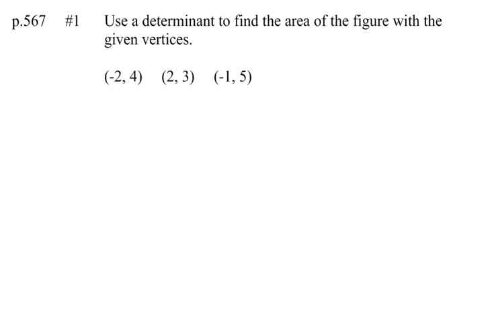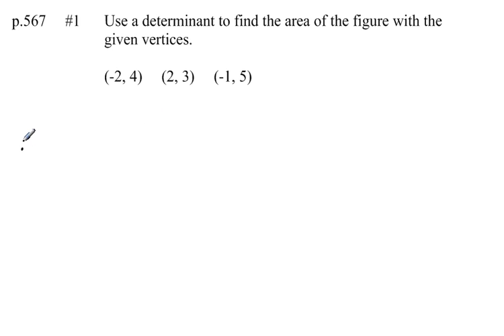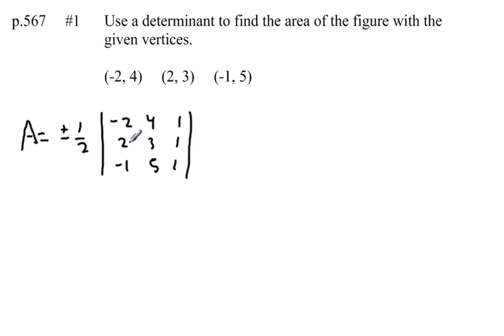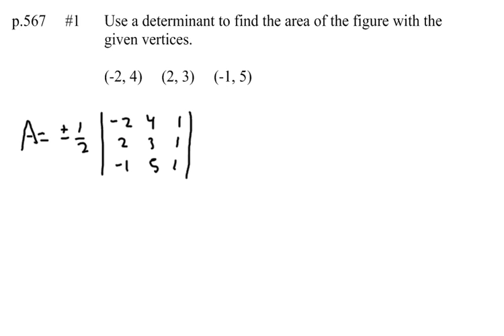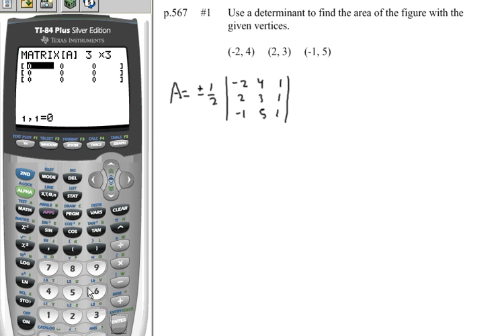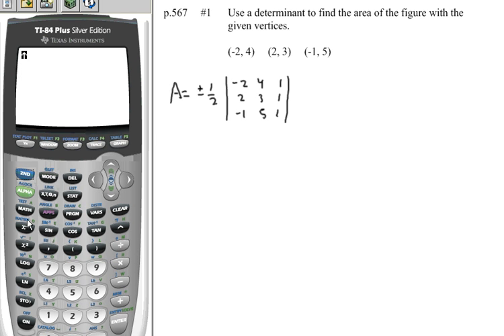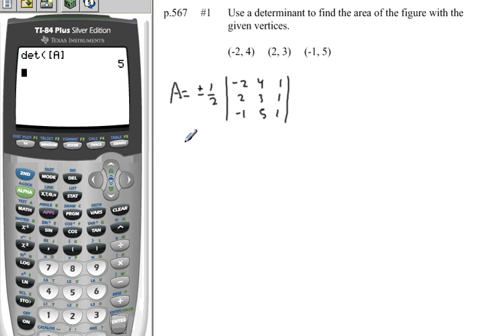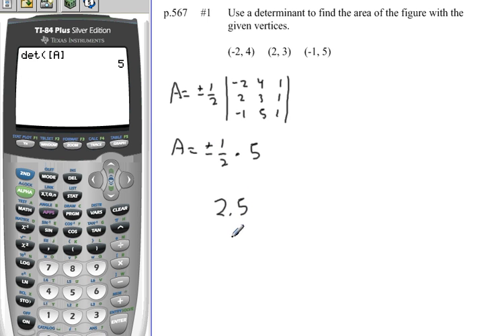Pre Calculus Chapter 7 p.567 #1